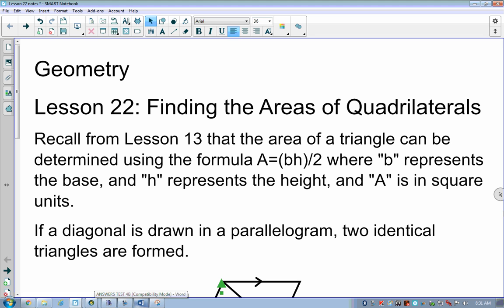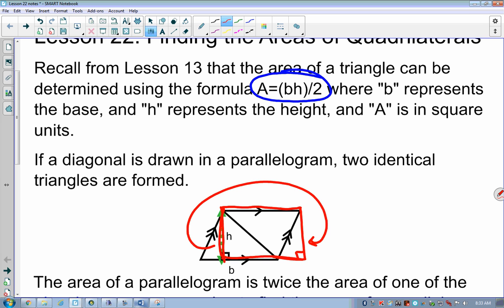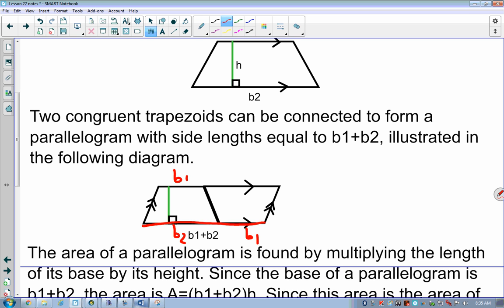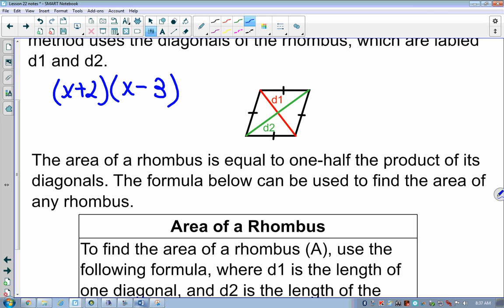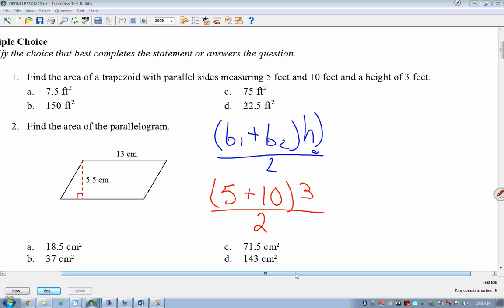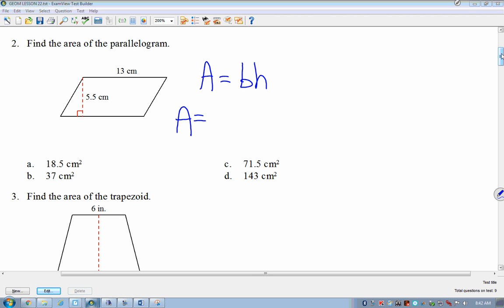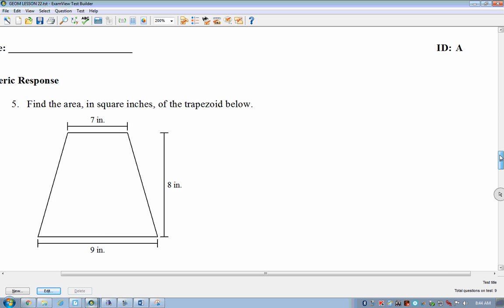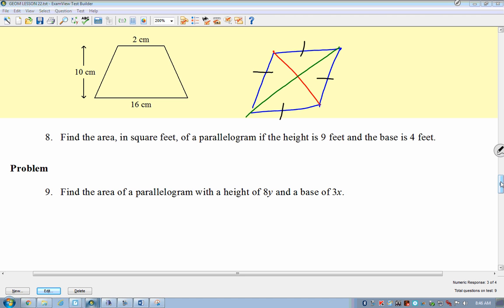Geometry Lesson 22 areas of quadrilaterals